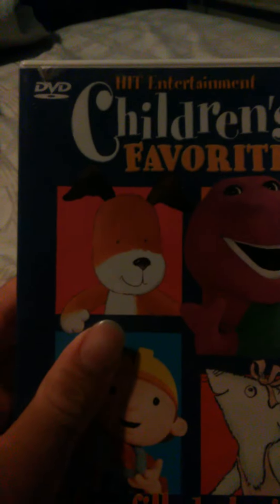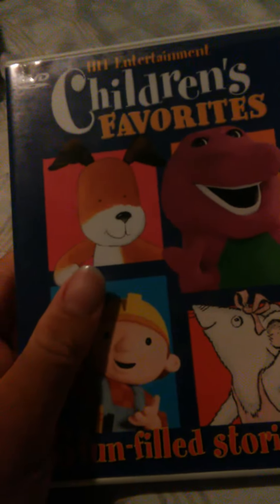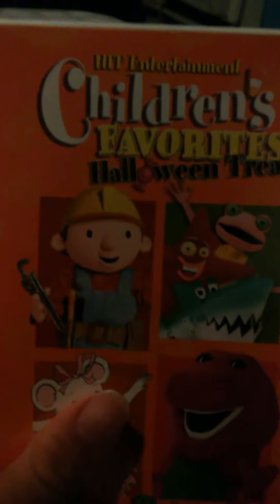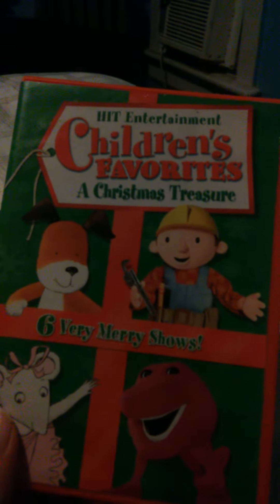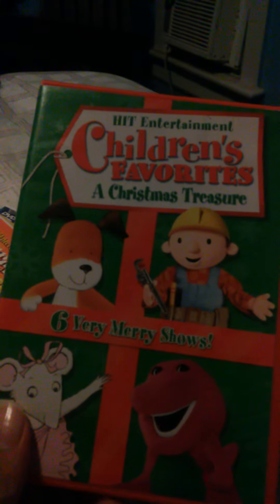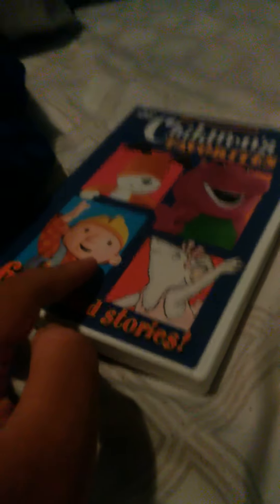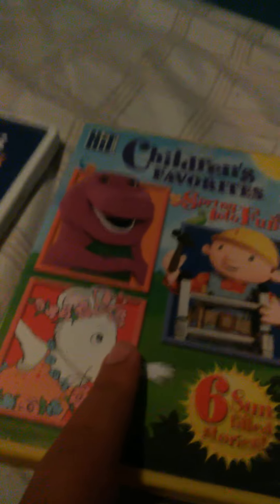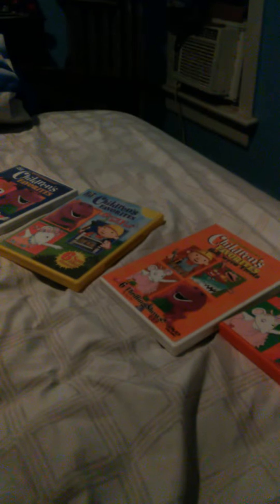My Children's Favorites DVD Collection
children's favorites vol 1, spring into fun, halloween treats, and a christmas treasure